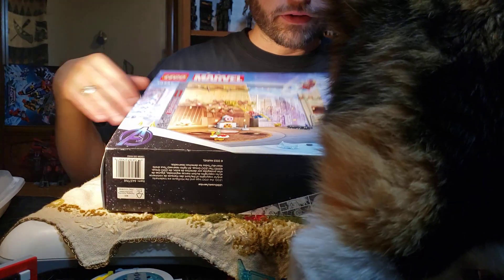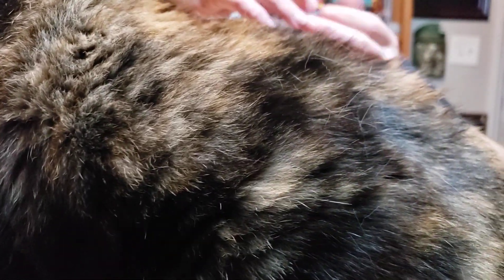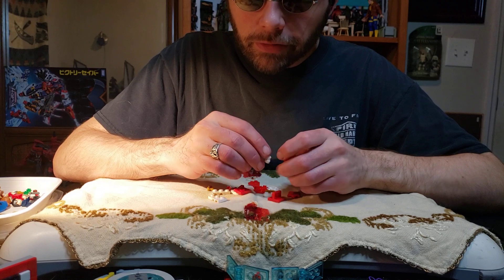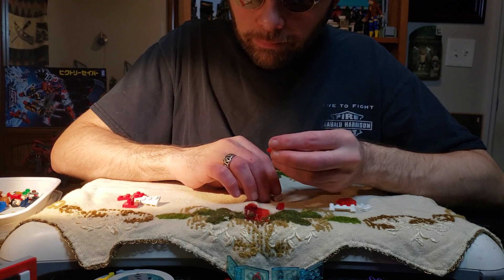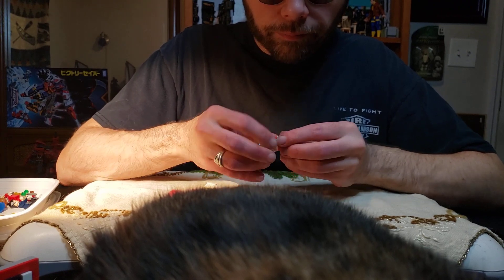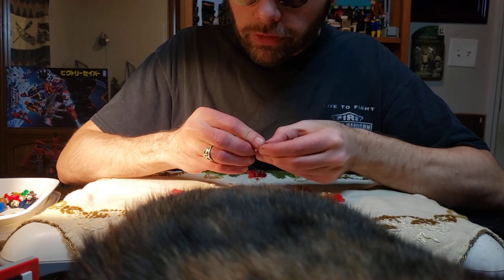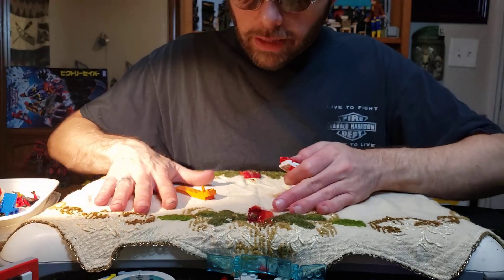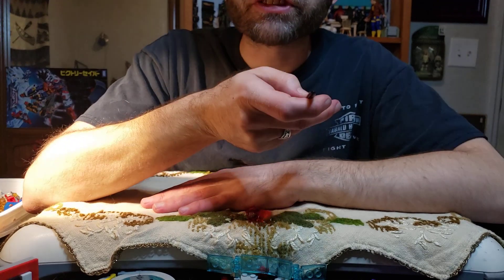Lego Avengers Advent Day 9: It's a Quinn Jet?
this video also has a cat . I open up door number 9 or whatever number it is and try to put together what I assume is the quinn jet from avengers. I hope ya'll enjoy!